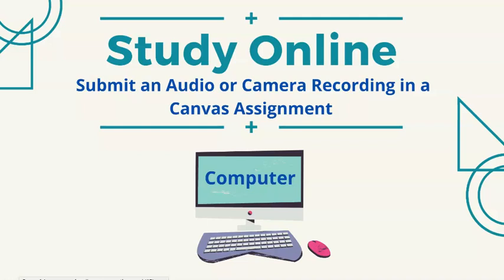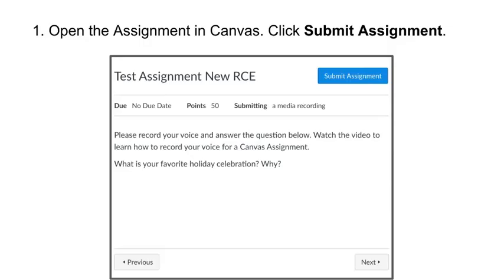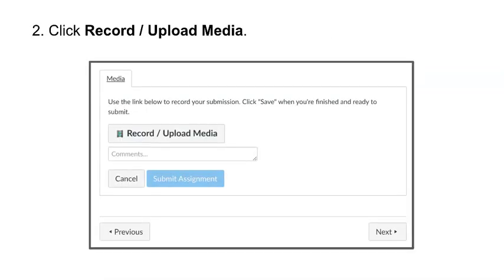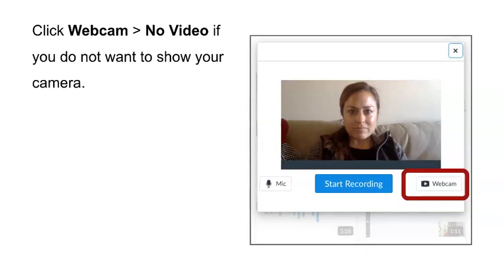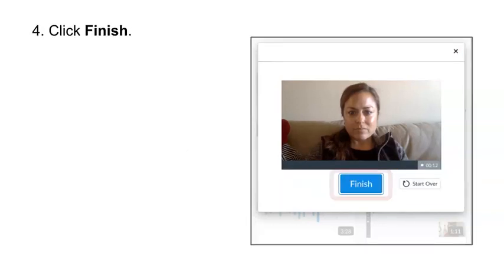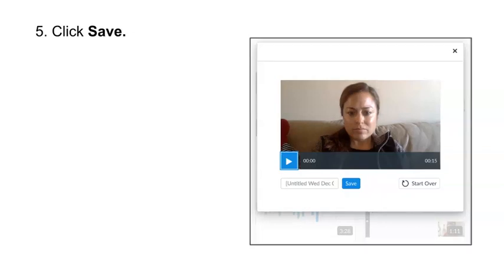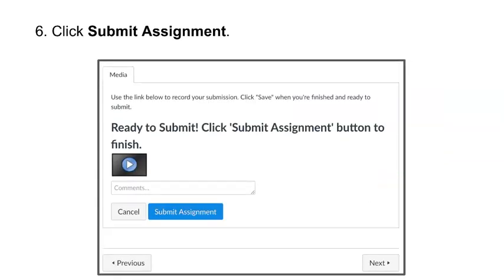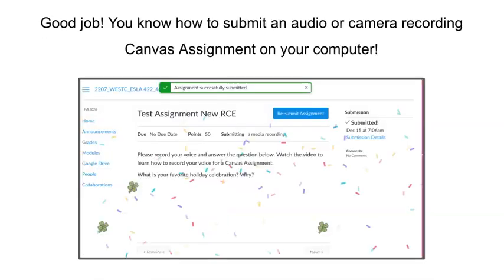Submit Audio/Camera Recording Canvas Assignment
Teachers - When you create a Canvas Assignment, select Submission Type: Online -- Media Recordings.